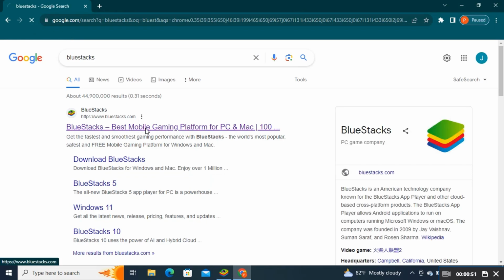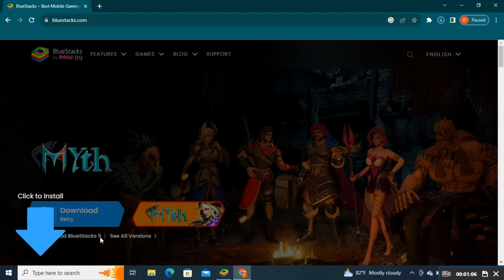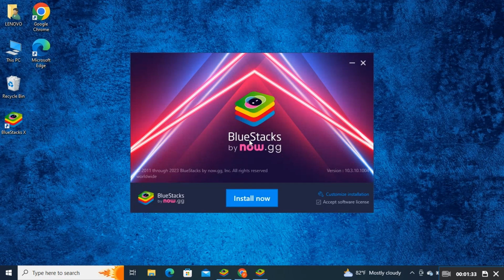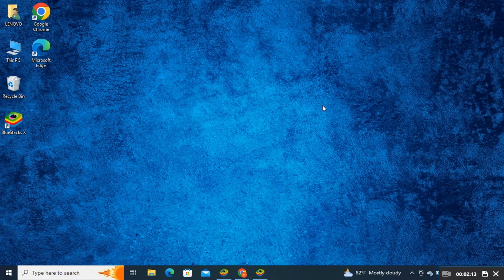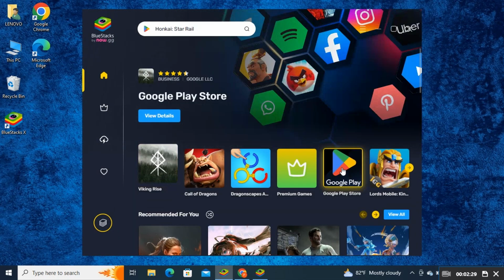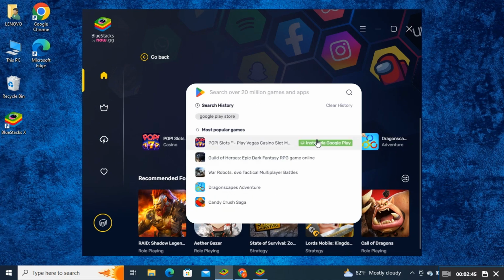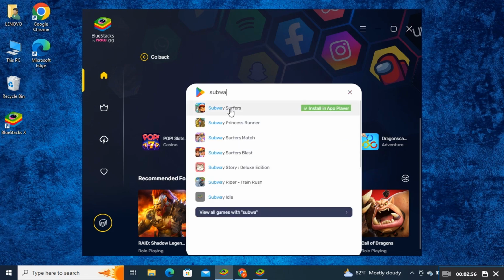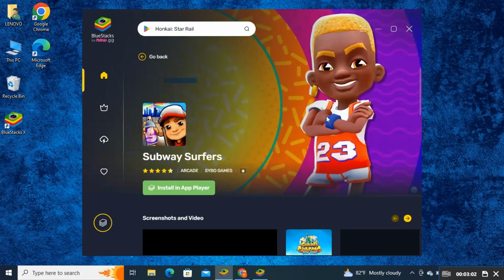How To Download Google Play Store Apps On PC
Discover the ultimate guide on how to easily download and run your favorite Google Play Store apps directly on your PC! Unleash the power of Android applications on a larger screen with step-by-step instructions in this comprehensive tutorial. Don't miss out on the convenience and versatility – start enjoying your beloved apps on your computer today!